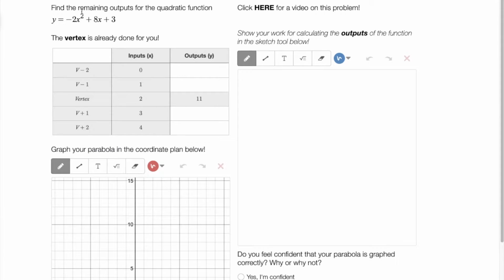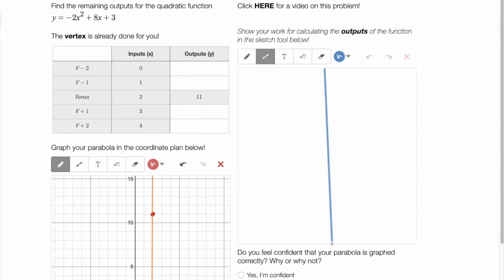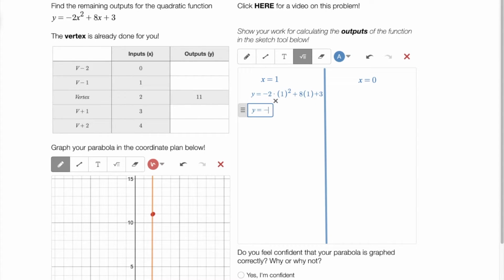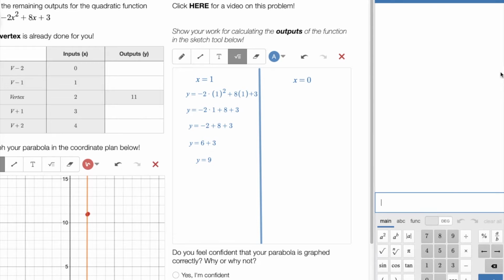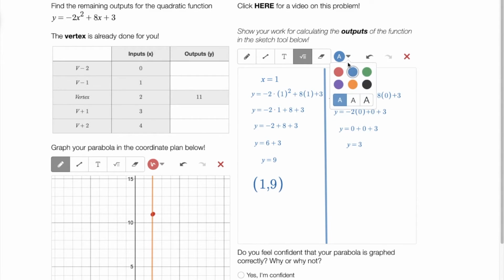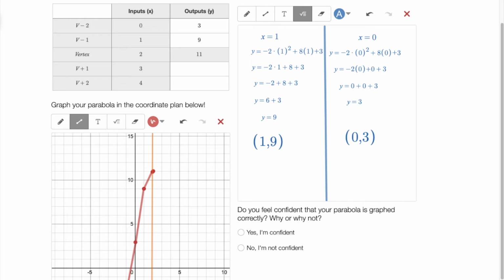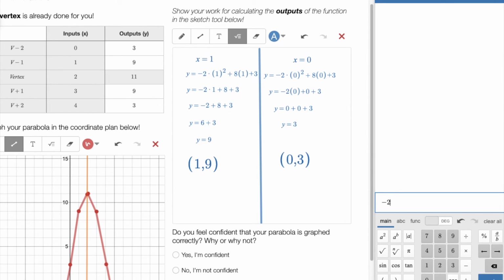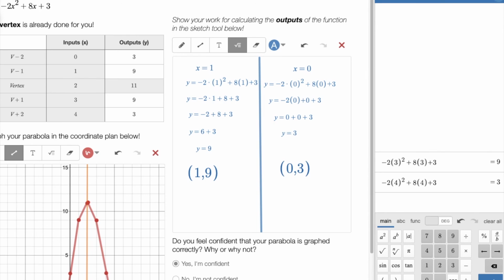Graphing in Standard Form part 2 ~ Finding Outputs w/ a Leading Coefficient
Continuing our intro to Standard Form, students will now practice finding the outputs of a quadratic with a Leading Coefficient when given the vertex and inputs!